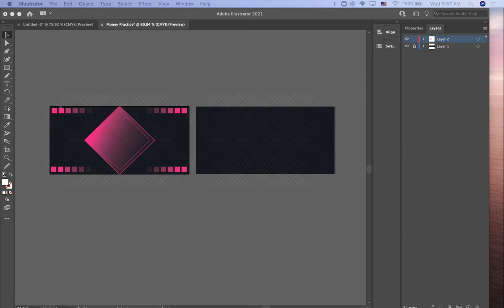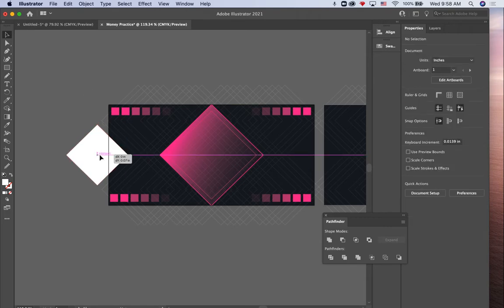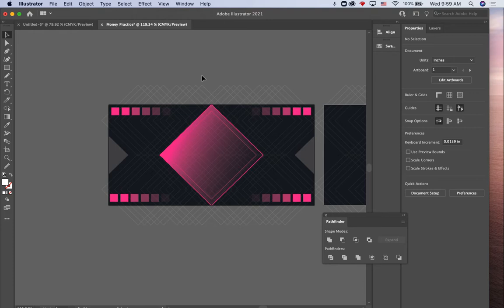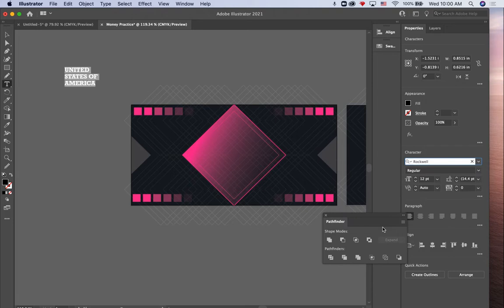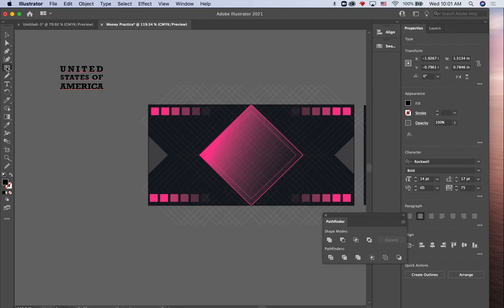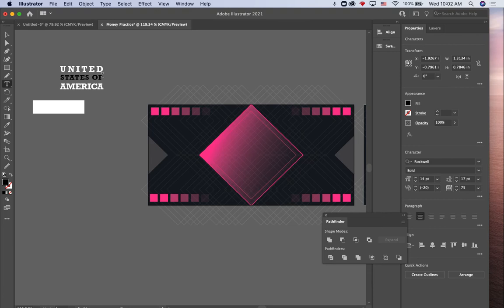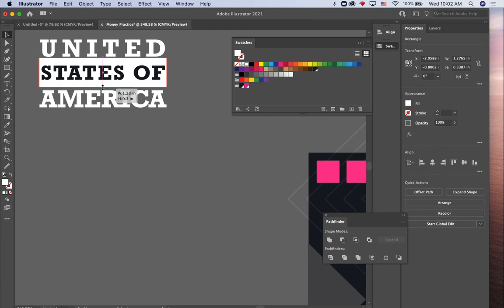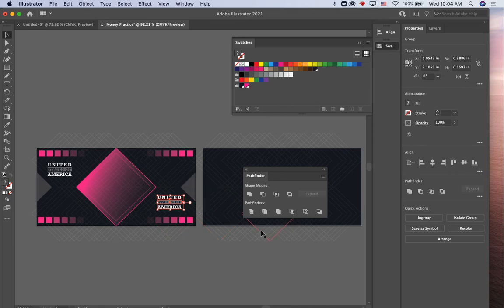IMP Currency Formative Part 3: Block Text